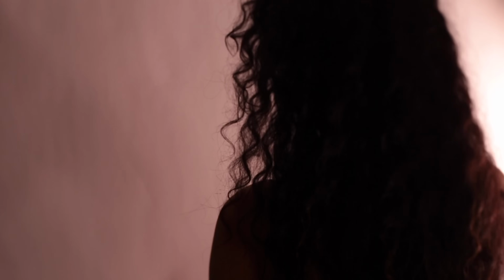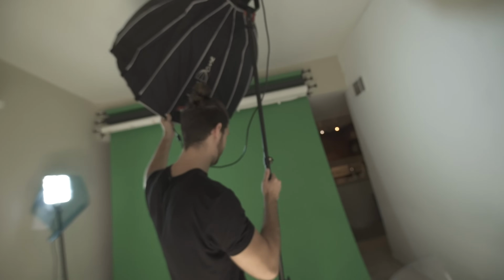DOUBLE EXPOSURE FOR VIDEO - Shooting & Lighting Tutorial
Today we look at Filming + Lighting Set Ups and Ideas for Great Looking Cinematic Double Exposure for Video!

Double exposure happens when you expose the same film twice. The shutter stays open on the same frame twice in order to create this effect on camera.
In Photoshop you can overlay photos to get full control in framing and positioning. But what about video?

We'll be talking about
What Is Double Exposure  0:51
In-Camera Settings  1:42
Put the Story First 2:22
Including Movement 3:38
Using Lighting 4:14
Considering Time 8:15
Effect and Emotion 9:53
Subjective Tips 10:48

If you haven’t seen it yet check out the music video I posted last week. It features a lot of double exposure effects